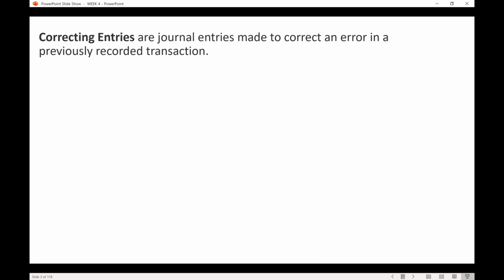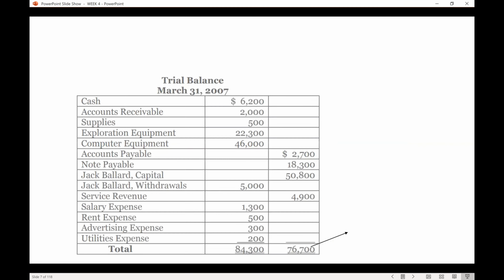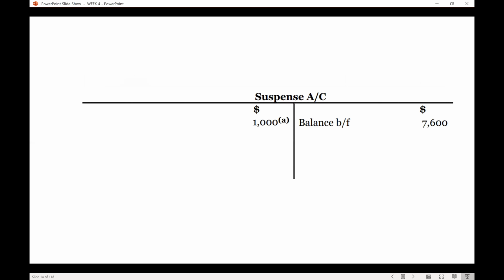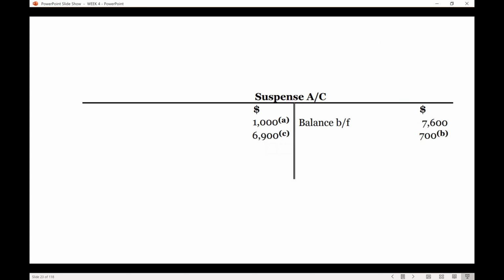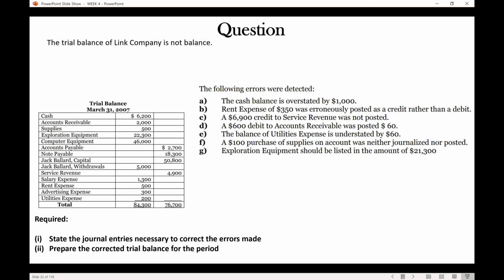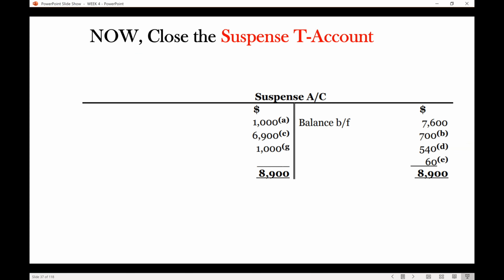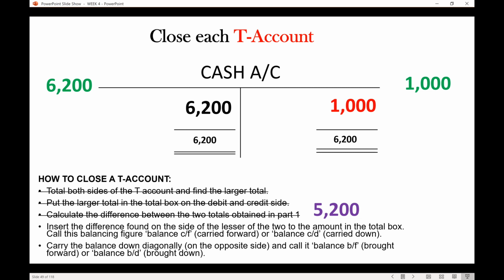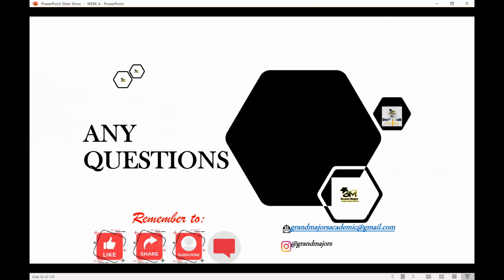Intro to Financial Accounting (ACCT1005): The Suspense Account (Correcting Entries)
Financial accounting is a system that involves recording, analysis and communication of financial information. The purpose of accounting is to provide financial information about the current operations and financial condition of a business to individuals, agencies and organizations.

In this video we are looking at the Suspense Account. A suspense account is an account used temporarily to carry errors, doubtful entries and discrepancies pending their analysis and permanent classification.

Correcting Entries are journal entries made to correct an error in a previously recorded transaction.
Examples of Correcting Entries:
        1. To correct an erroneous amount used when recording a previous transaction
        2. To move an amount from an incorrect account (that was used when recording a previous transaction) to the correct account